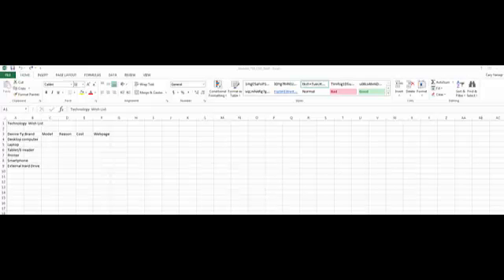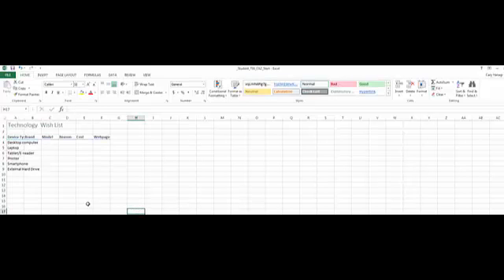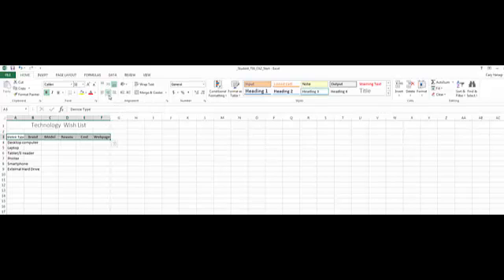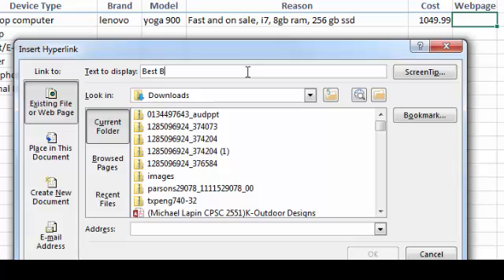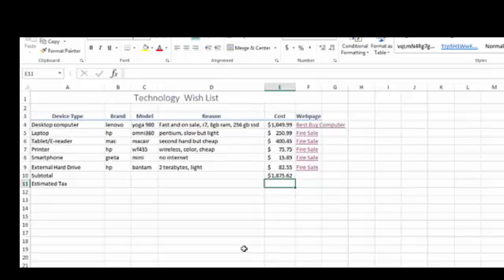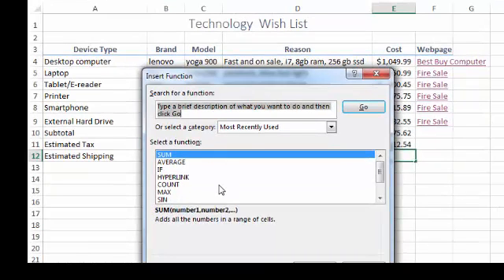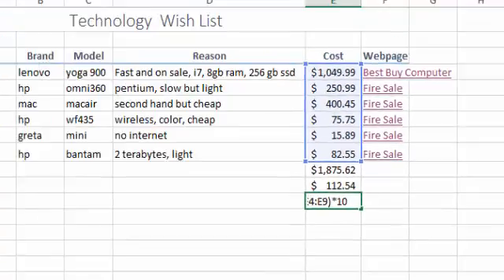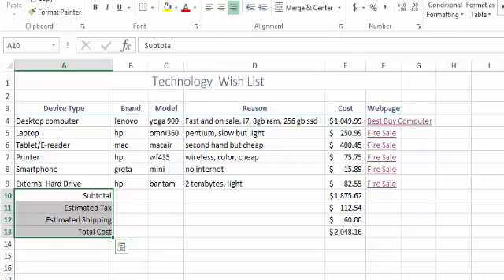Tech in Action ch2 grader project xl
This includes most steps for this project. Remember if you want to add the numbers from e4 to e9 and place the answer in e10, click and hold on e4 and drag it to e10 and click the auto sum button in the editing menu in the Home Tab Should look like =Sum(E4:E9)